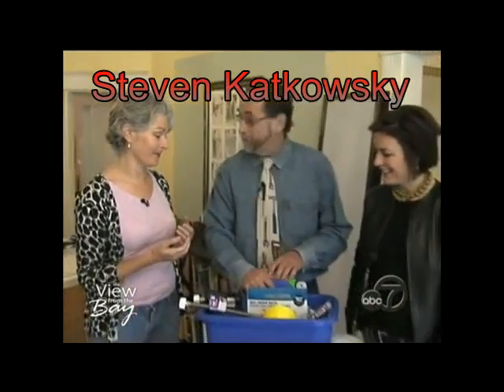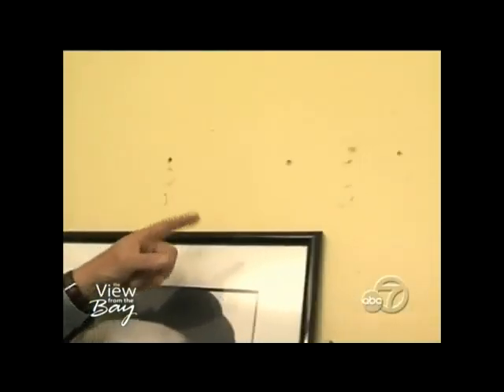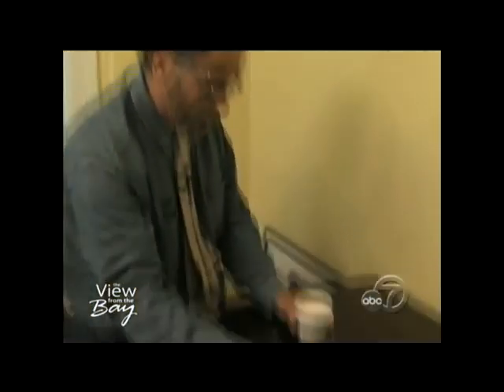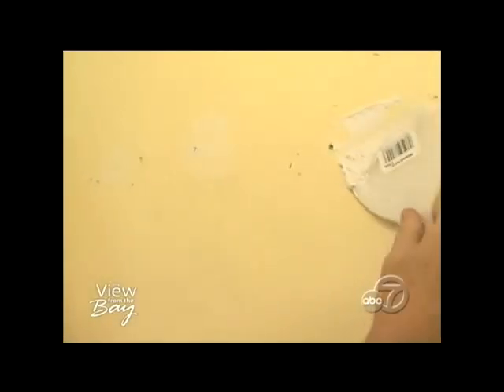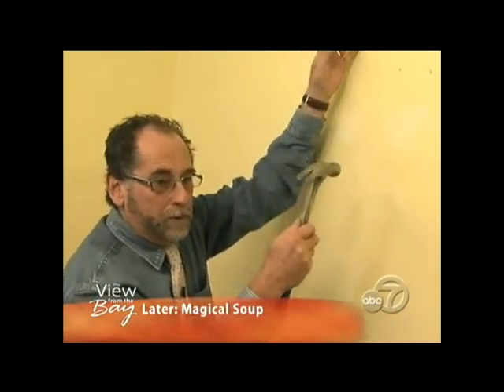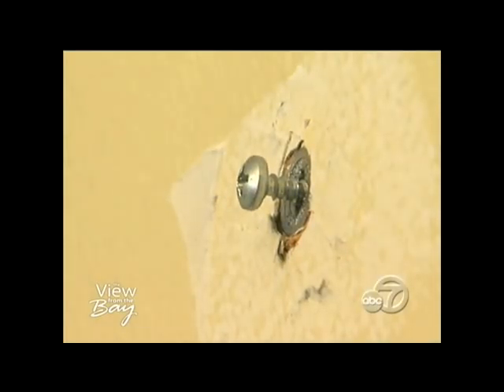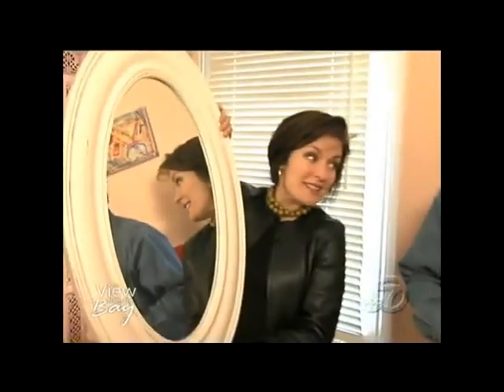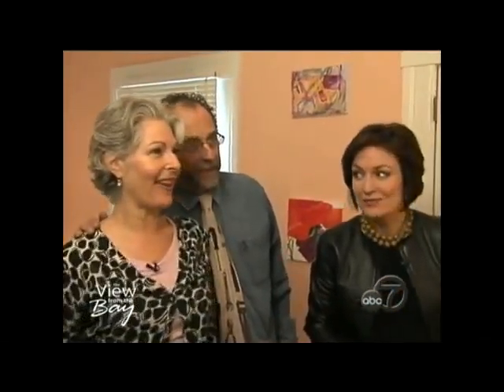Steven Katkowsky Self Help Fix it!